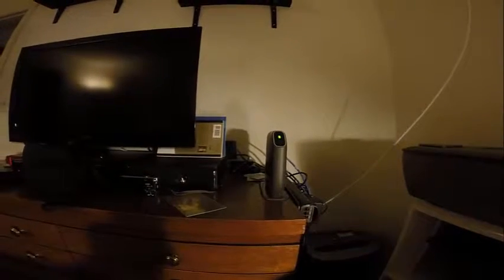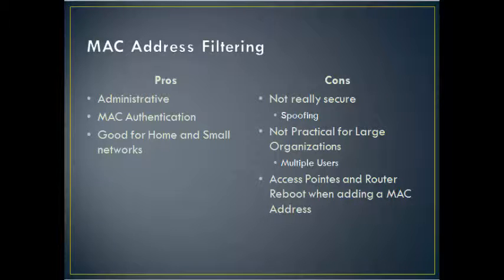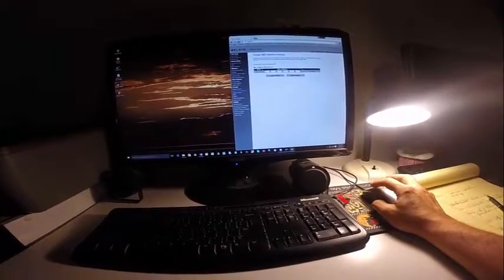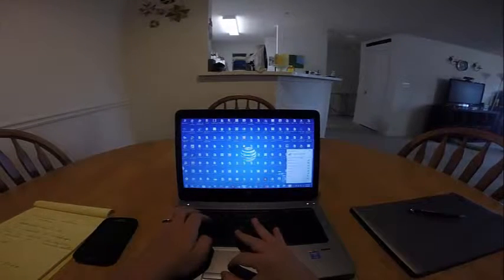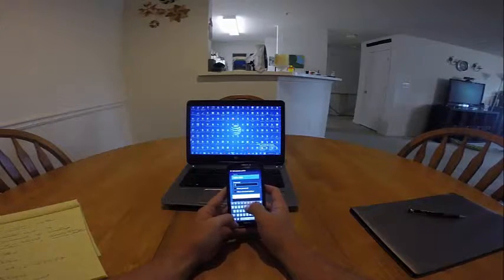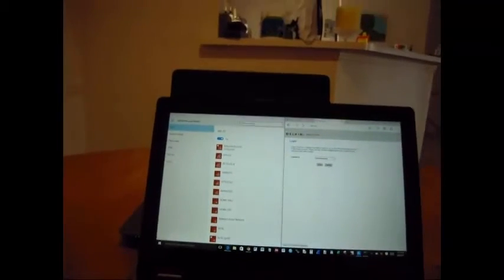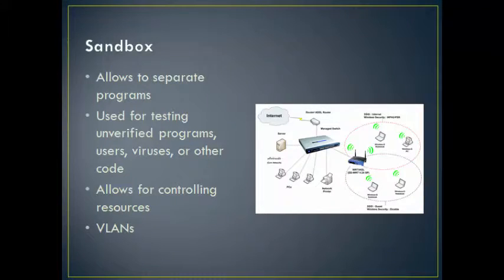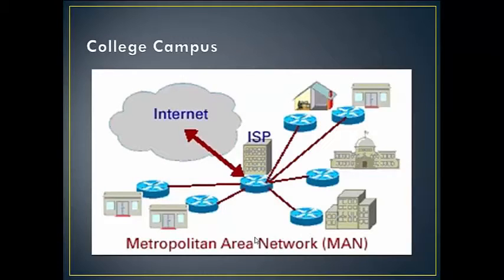Benjamin Sotelo Video Wireless Networking